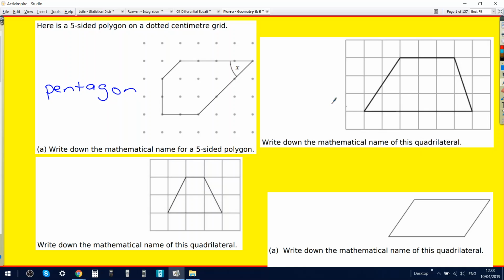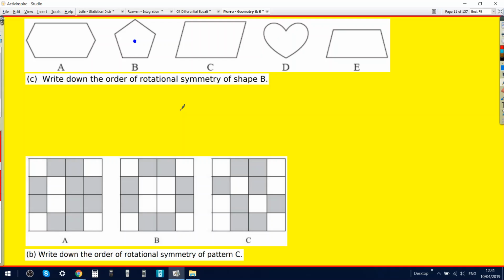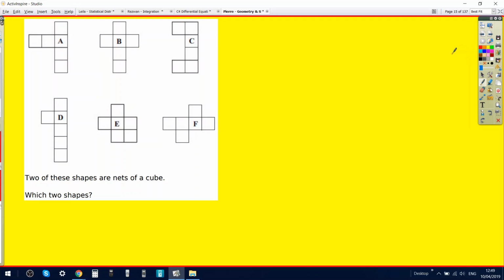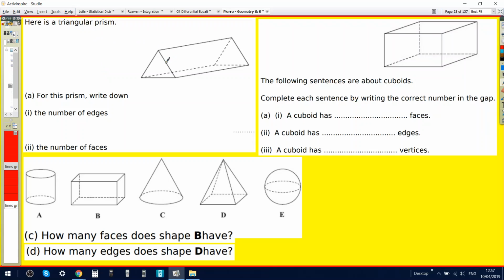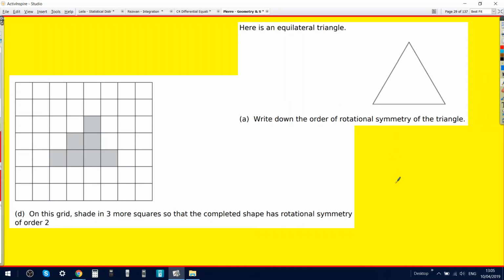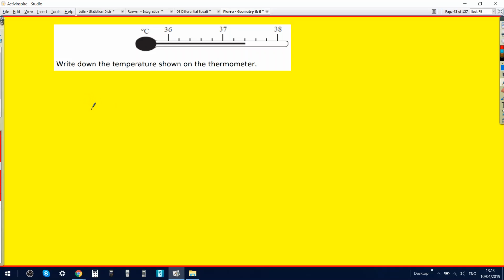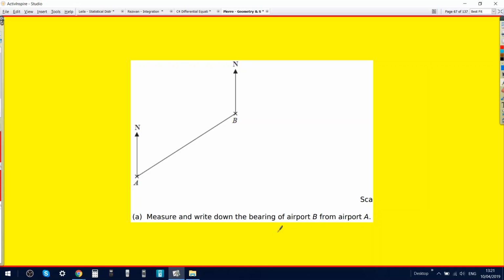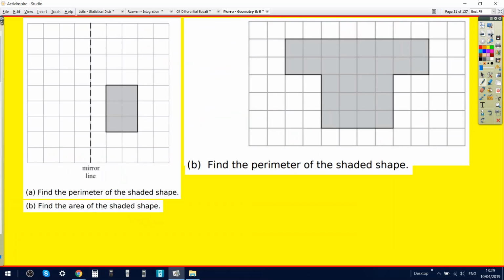Pierre - Geometry & Shapes every 1 mark question - 10.4.19